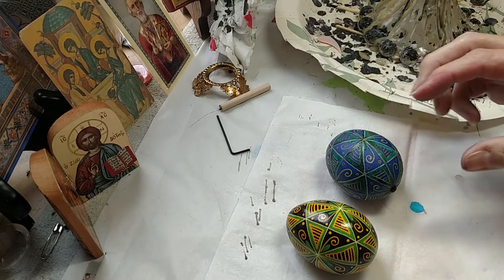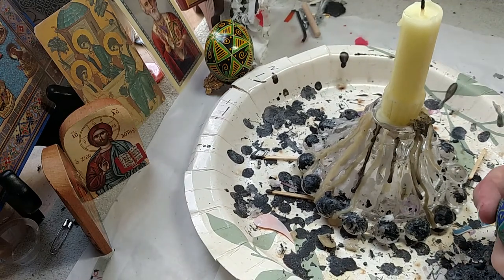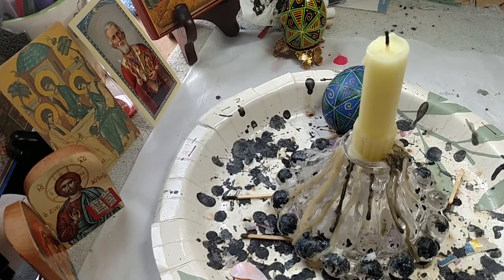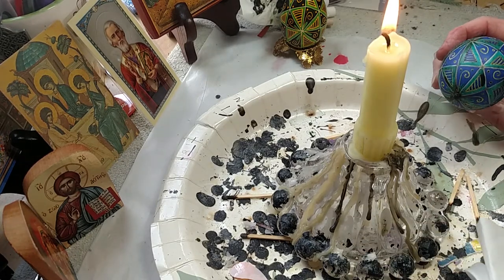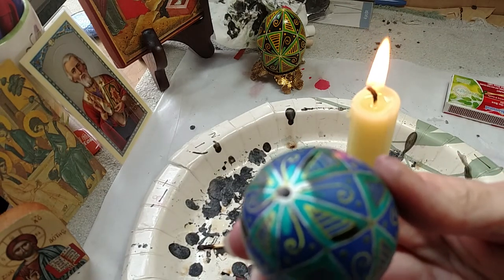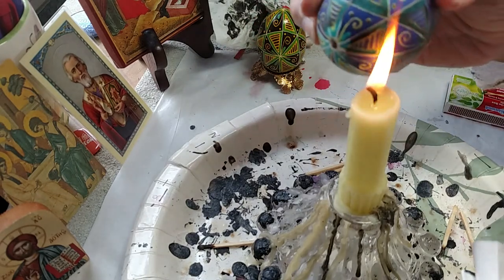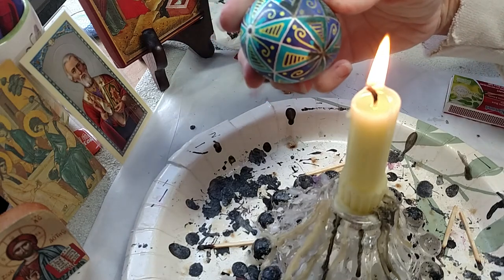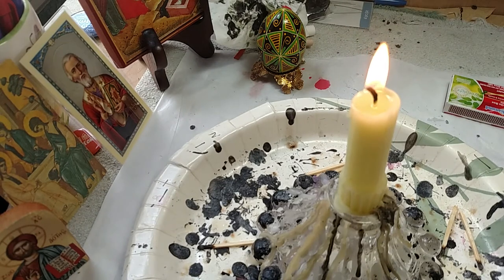48 Triangle Step 5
After applying wax to all areas that would remain blue, the egg was placed in the purple dye.  I waited about an hour to be sure the egg was completely dry and then I removed the wax using the candle method.